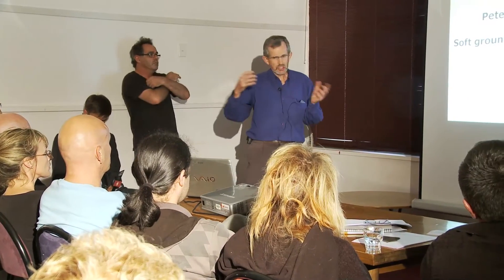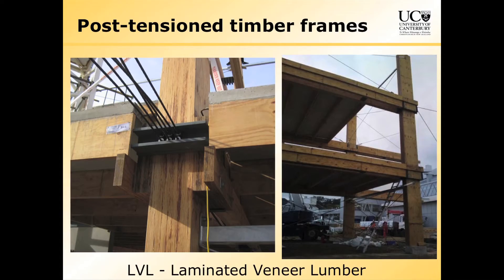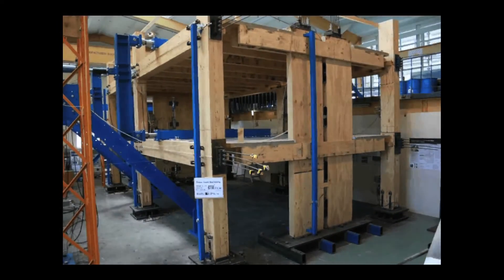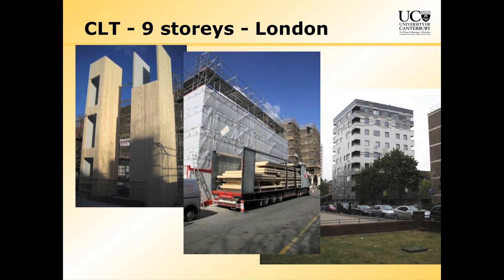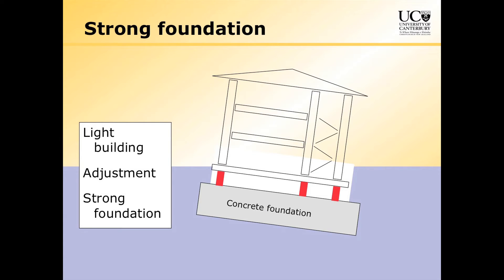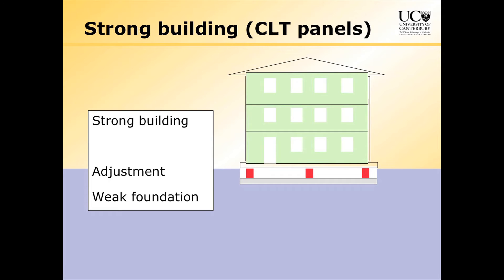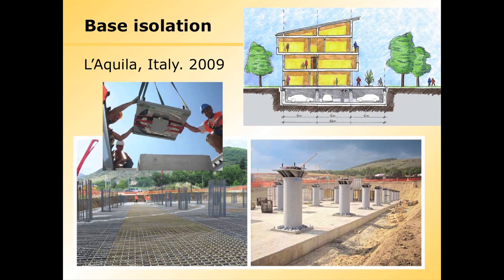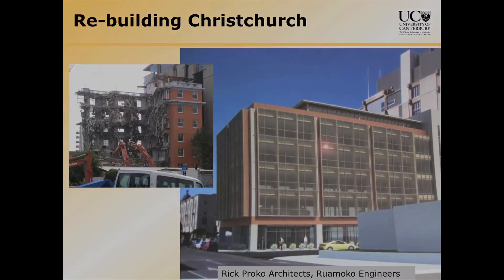SOFT GROUND CONSTRUCTION OPTIONS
Andy Buchanan, Professor, Director of Resources, Civil and Natural
Resource Engineering, Canterbury University